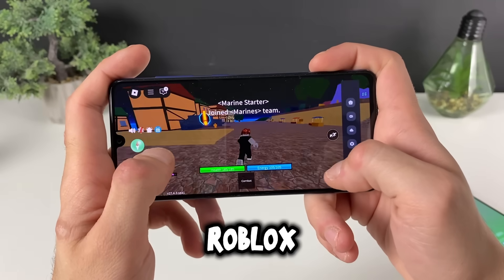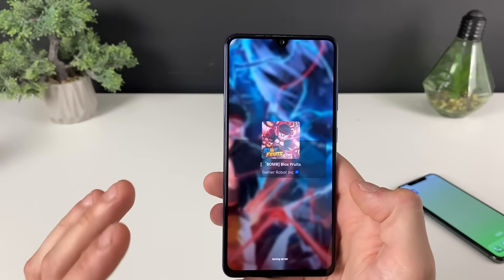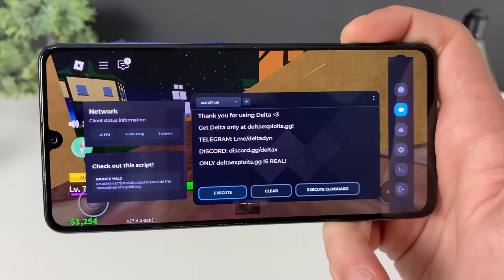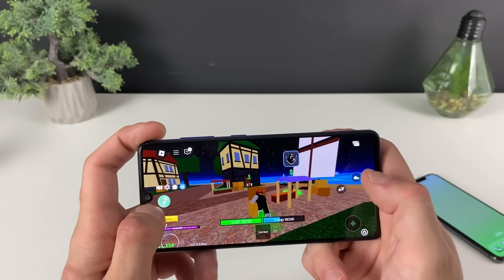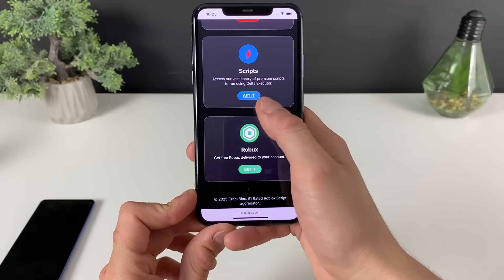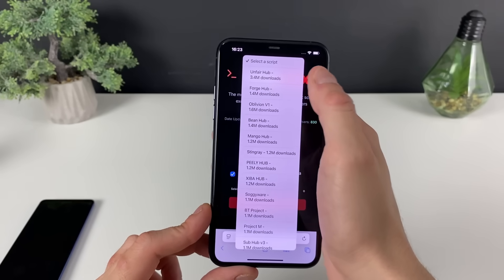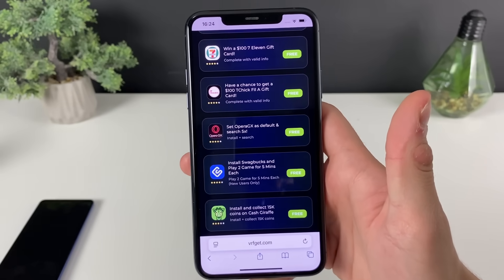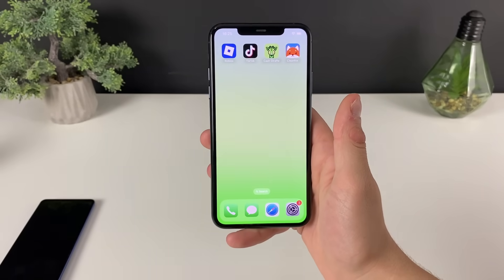Delta Executor Mobile Download - How to Get Delta Executor Mobile (iOS Android) Delta Executor 2025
delta executor mobile download, how to get delta executor mobile on iOS and Android in 2025, and delta executor download — these are some of the hottest trending topics in the Roblox community but do they actually work? And is it really possible to run Delta Executor on mobile?

You don’t need to try it yourself I’ll test everything for you. In this review style tutorial I’ll walk you step-by-step through my experience with Delta Executor Mobile, showing what works, what’s sketchy, and what to avoid.

Watch till the end for real results, practical tips, and a final verdict.

☐ Liked?
☐ WRITE the PLATFORM you are on!